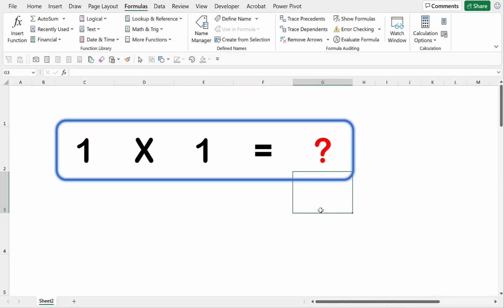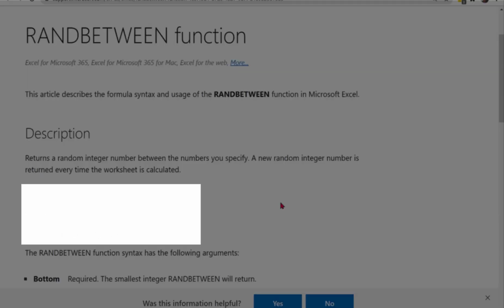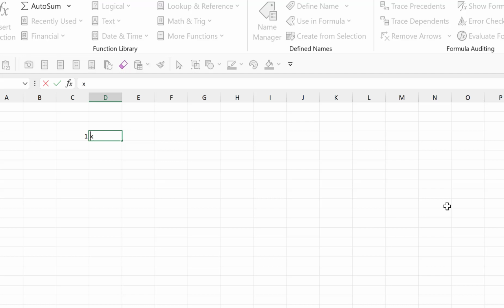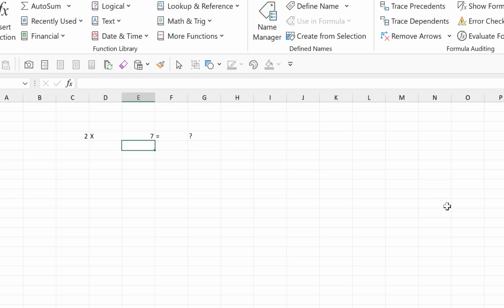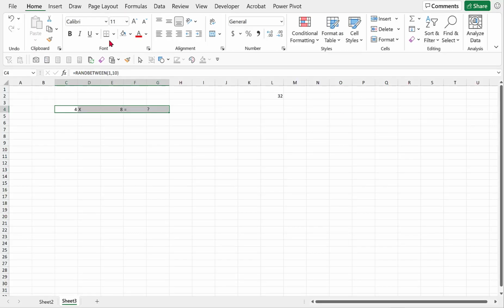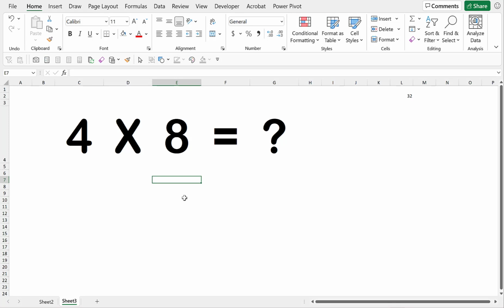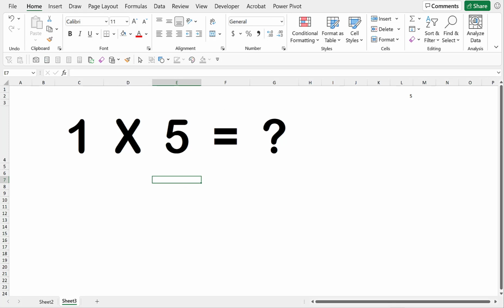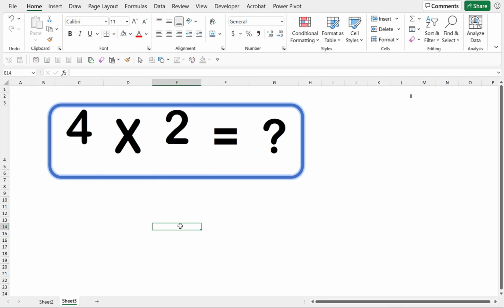Multiplication using Random Numbers in Excel using Randbetween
Using this function Randbetween in Excel, we can improvise to provide Math practice session with our kids or students while doing online classes.

The sample here is also applicable if you want to practice Addition, Subtraction and Division.

When sharing your screen, just limit the screen size you the math result in your Excel is not shown to your students during online lessons.